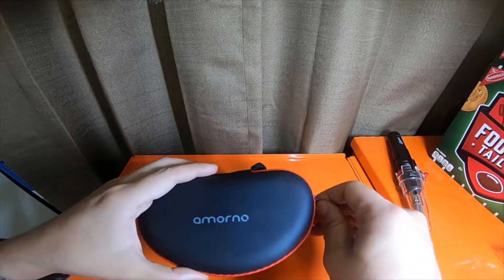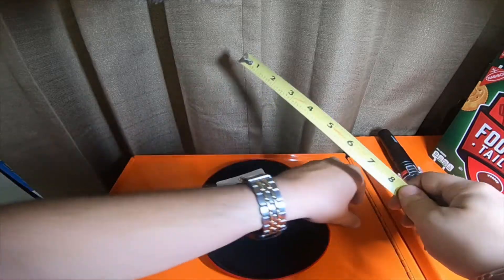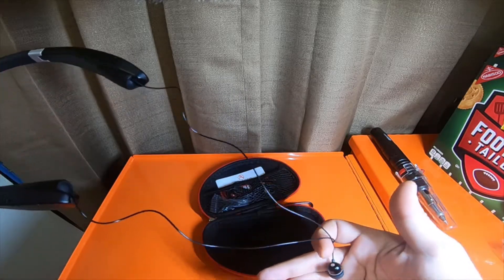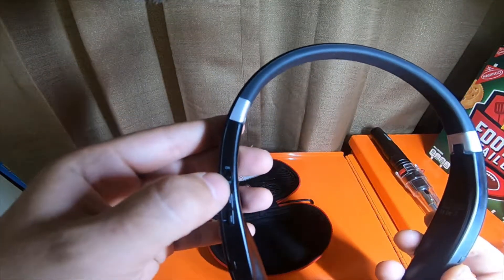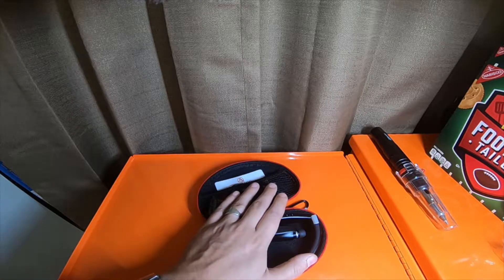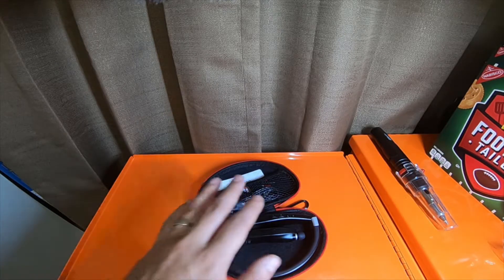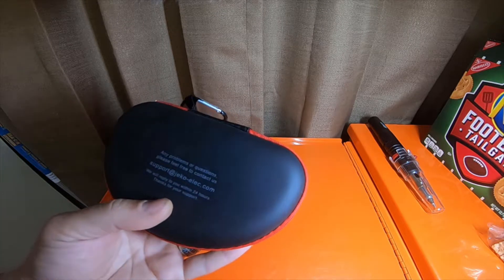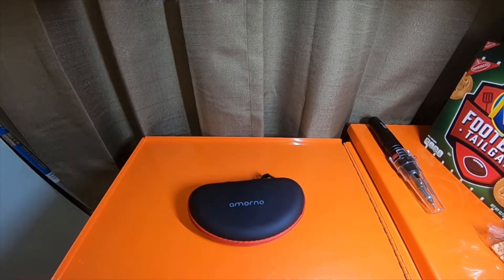Electronics - Amorno Bluetooth Stereo Headset (Full Review)